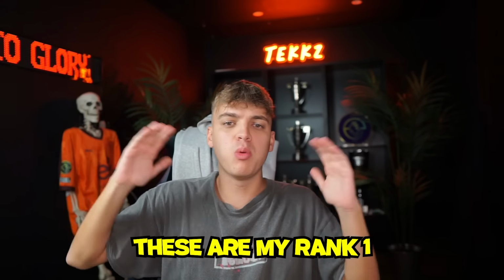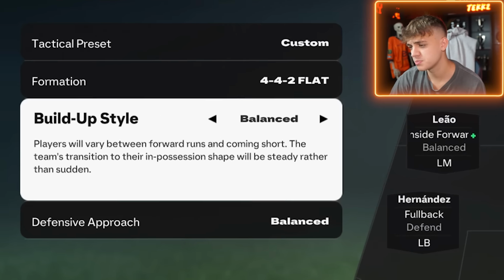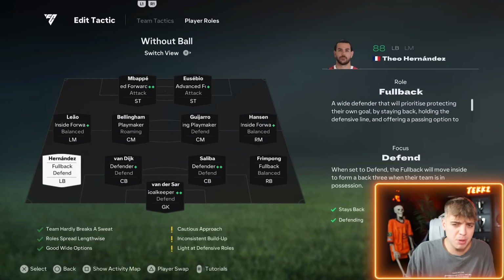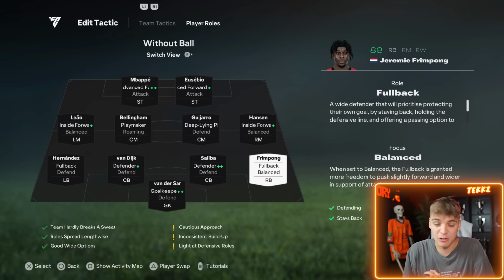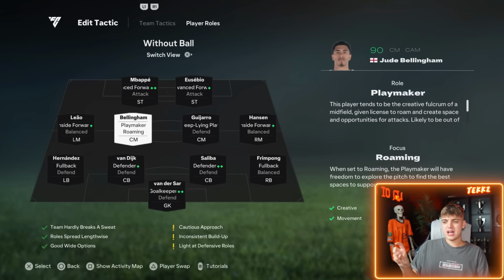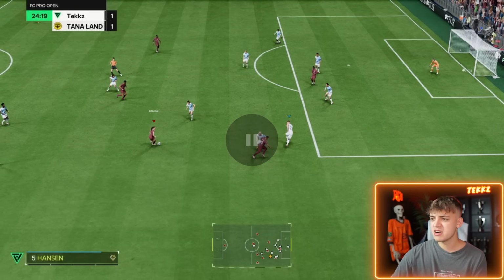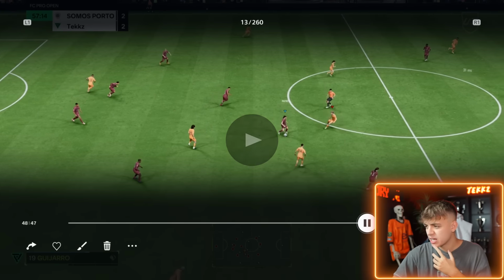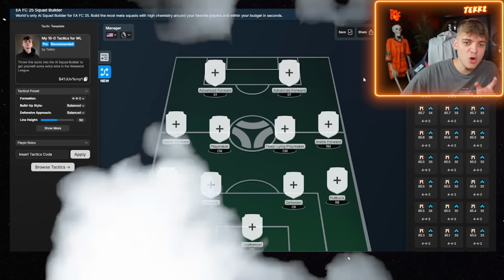THE BEST FC 25 CUSTOM TACTICS!!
Here are my RANK 1 & 15-0 Custom tactics for EA FC 25 Ultimate Team

CHECK OUT EASYSBC
Use AI to build squads tailored to my tactics